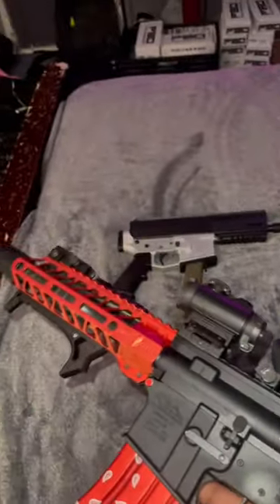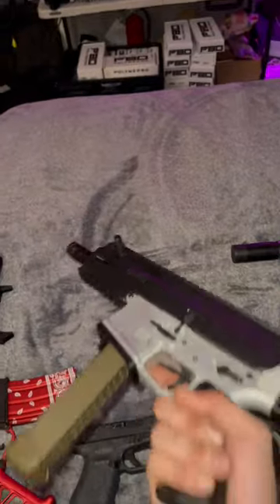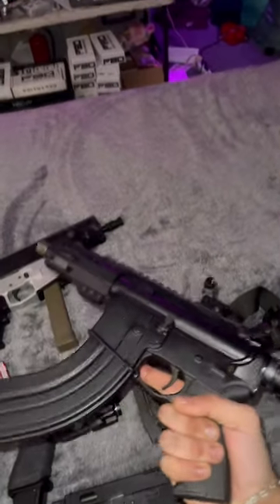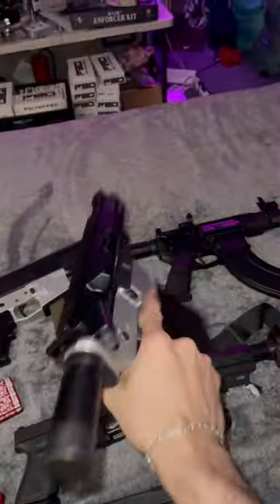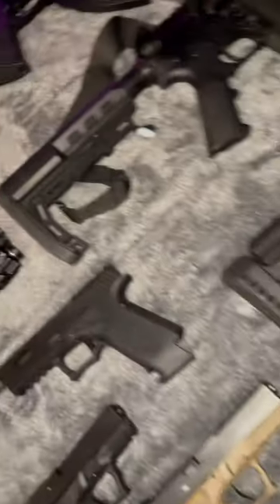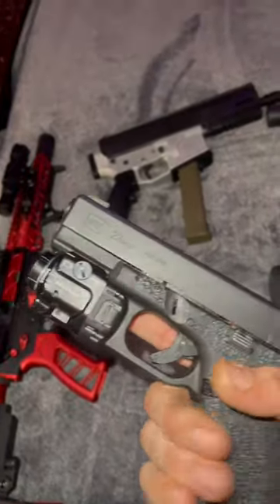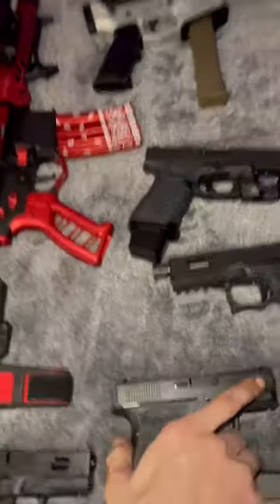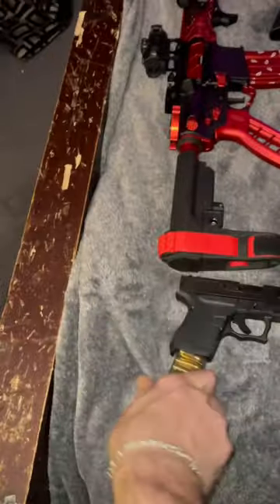Which One Are You Picking⁉️🔥guns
YouTube description

@ CHECK OUT AT THE TOP ENTER IT IN WHEN CHECKING OUT/ BEST QUALITY KNIFES HANDS DOWN‼️

SOCIALS FOLLOW / JOIN‼️‼️

REVIEW!
ALL LEGAL!
I DO NOT SELL FIREARMS OR ANY FIREARM
ACCESSORIES!

CCW Licensed
2nd Amendment ✅💪

LICENSED TO SHOOT THESE FIREARMS! THIS
VIDEO WAS CREATED AND FILMED IN A SAFE
ENVIORMENT ! ALL FIREARMS USED AND SEEN
IN THIS VIDEO ARE 100% LEGAL V DO NOT TRY
THIS AT HOME ! THIS VIDEO IS FOR
ENTERTAINMENT AND EDUCATIONAL
PURPOSES ONLY !

statute that otherwise be infringing. Non-profit,
educational, or personal use tips the balance in
ALL LEGAL!
!! THIS VIDEO WAS FILMED IN A CONTROLLED
AND SAFE ENVIORMENT & MADE STRICTLY FOR
EDUCATIONAL PURPOSES!